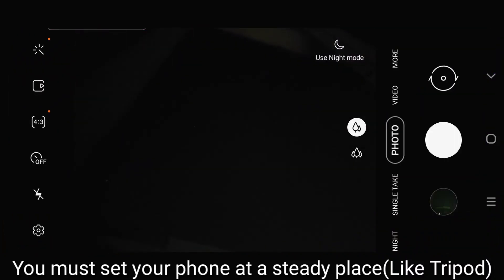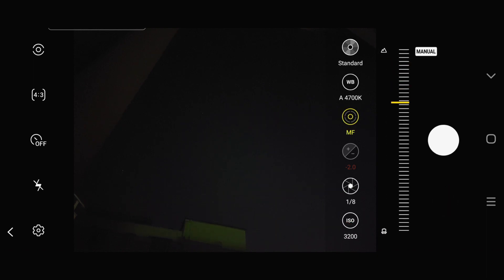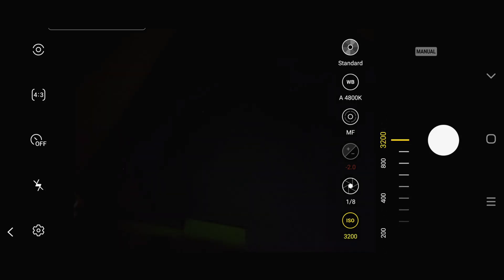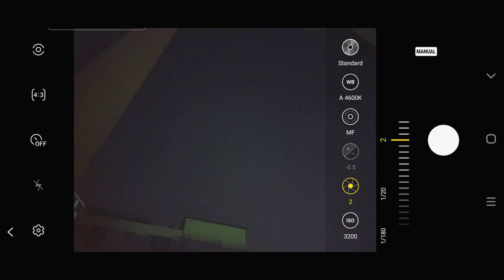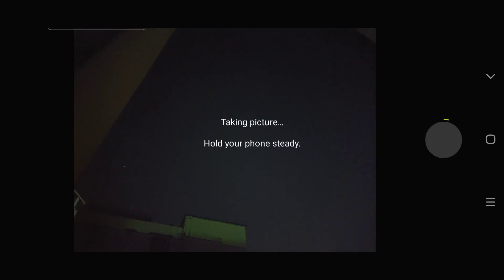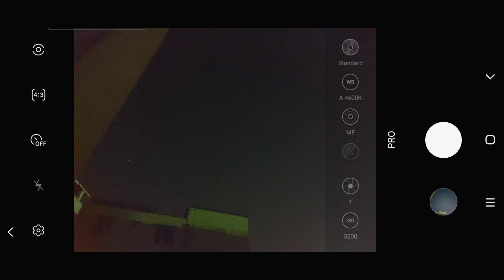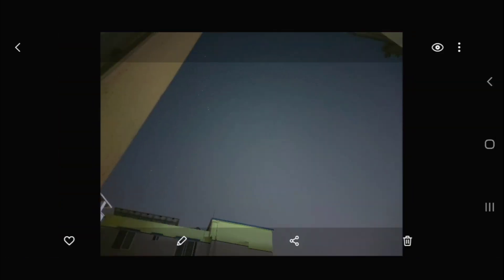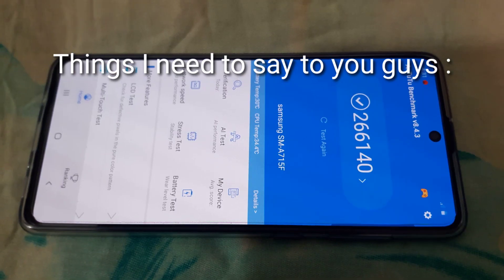Astrophoto Pro Mode tutorial for Galaxy M51 | A71 | A51 | M31 and Other Galaxy Devices !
Hi guys, I live in a light polluted city and so it was very difficult for me to make this video in the middle of all the light pollution.  I hope this video will be of good use to those of you who have great interest in Astrophotography.

Astrophotography with A71
Astrophotography with M51
Astrophotography with A51
Astrophotography with M31